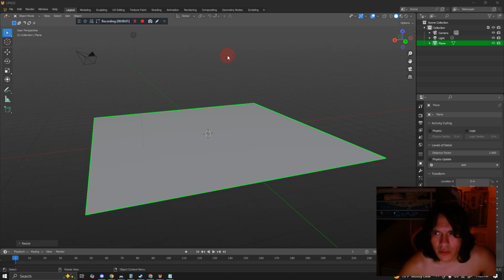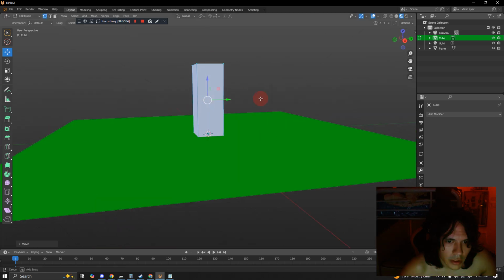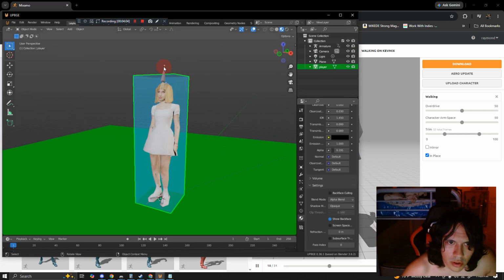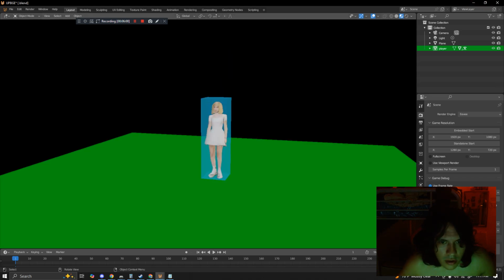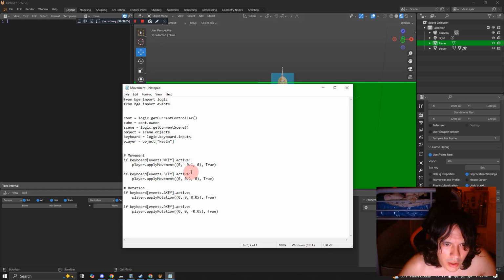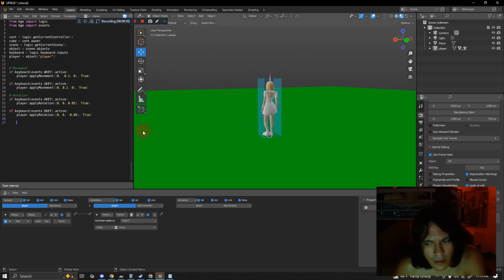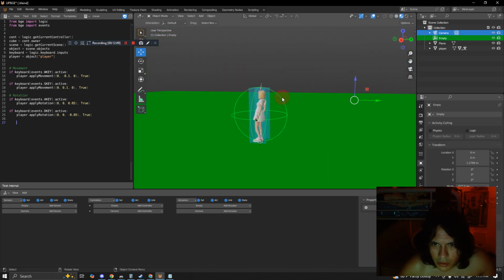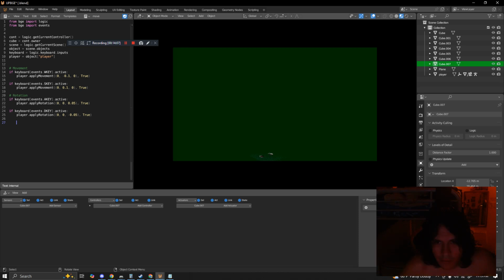UPBGE 3RD PERSON Game set up And TIPS